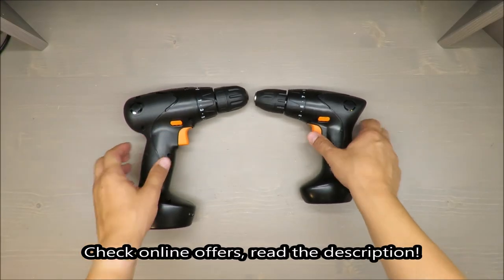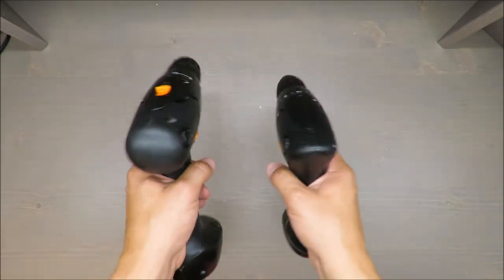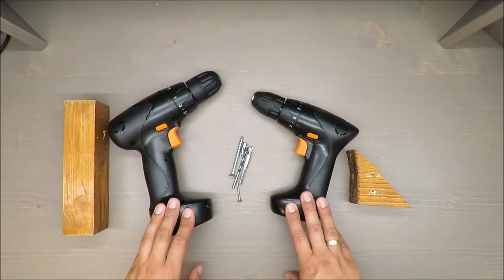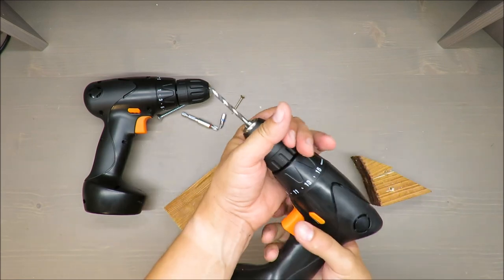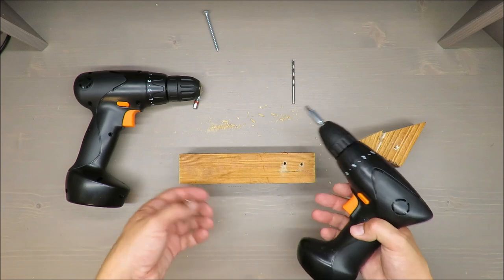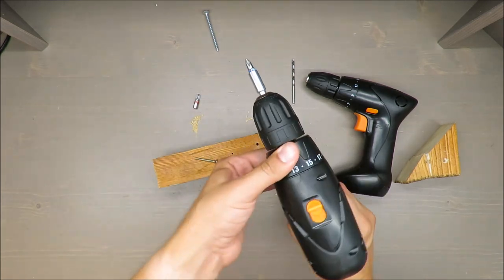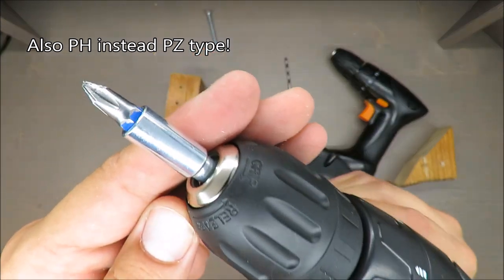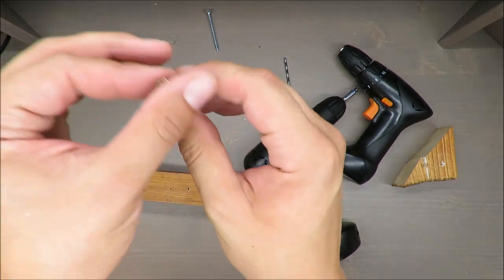FIXA Screwdriver / drill 7.2V VS 14.4V side by side comparision (IKEA li-ion, 7.2 V 14.4 V)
7.2V
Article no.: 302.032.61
1-speed cordless screwdriver/drill for general screwdriving or simple drilling work.
15 torque settings for screwdriving allow you to adjust the amount of torque to suit different tasks.
Built-in lithium-ion battery with low self-discharge rate so the power tool is ready to use whenever you need it.
Electronic Cell Protection (ECP) prevents the battery from deep discharge, overloading and overheating, which could damage the battery.
Easy to grip handle of soft synthetic rubber.
Rotational direction switch for rotation right or left.
Max. rpm (no-load speeds): 0-400/minute.
Max. torque: 5 Nm.
Holder for screwdriver bits: 6 mm.
Chuck: 10 mm, keyless, quick-fit quick-release chuck.
Built-in rechargeable lithium-ion battery 7.2V/1.5 Ah.
The battery must be fully charged before first time use.
The battery can be charged up to 500 times.
10 screwdriver bits, 2 drills of dia. 3 and 5 mm and 1 bit holder included.

14.4V
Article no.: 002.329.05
2-speed cordless screwdriver/drill, one gear with low speeds for powerful screwdriving and one gear with high speeds for drilling.
19 torque settings for screwdriving allow you to adjust the amount of torque to suit many different tasks.
Max. rpm (no-lead speed): position I: 0-350/minute, position II: 0-1200/minute.
Max. torque: 16 Nm.
Built-in rechargeable lithium-ion battery 14.4V/1.3 Ah.
10 screwdriver bits, 2 drills of dia. 3 and 5 mm and 1 bit holder included.